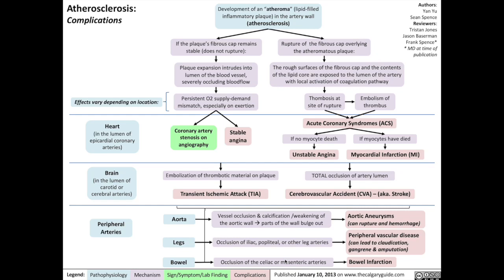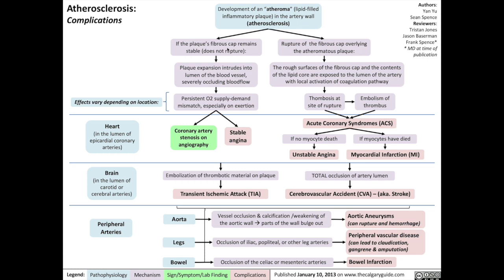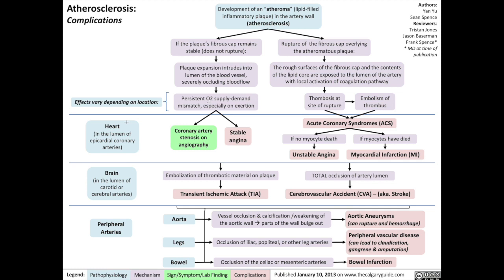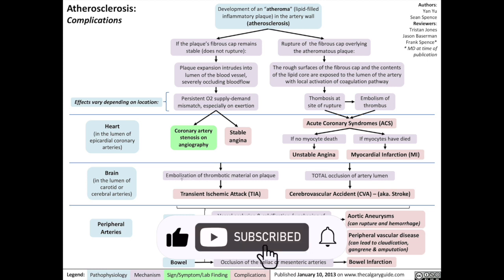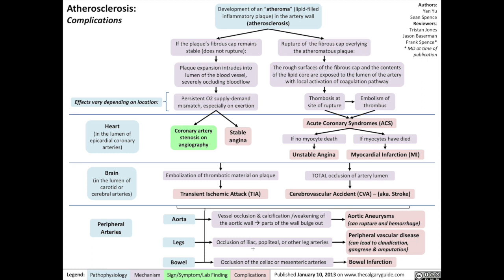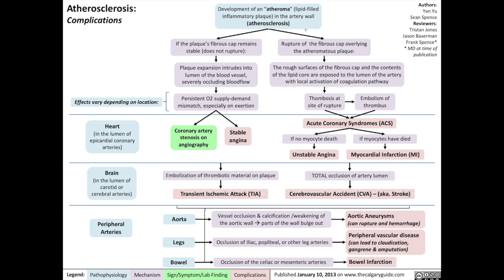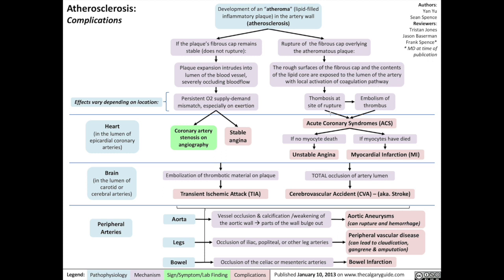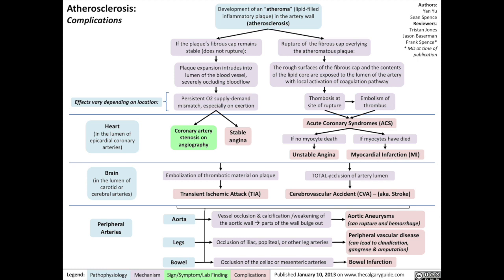Atherosclerosis: Complications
Next in The Calgary Guide Video Series: explaining the complications of atherosclerosis.